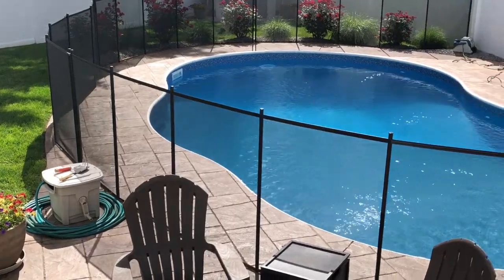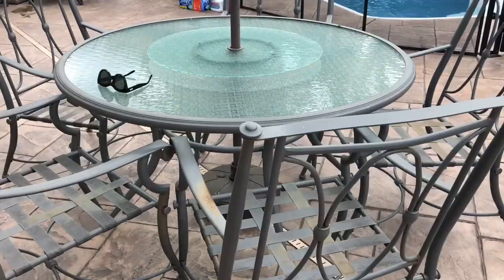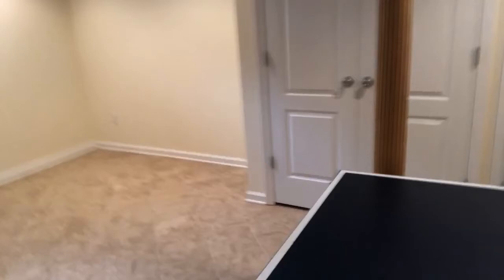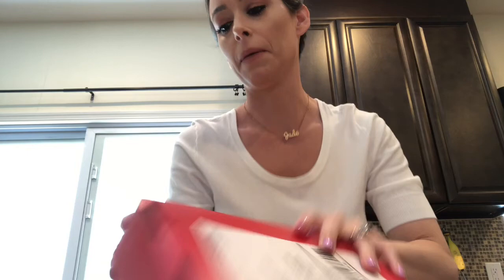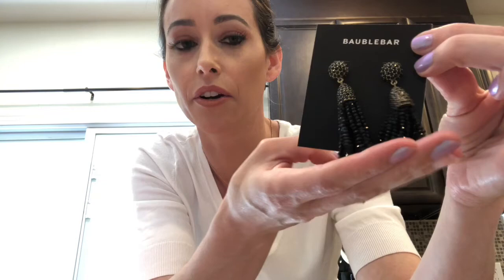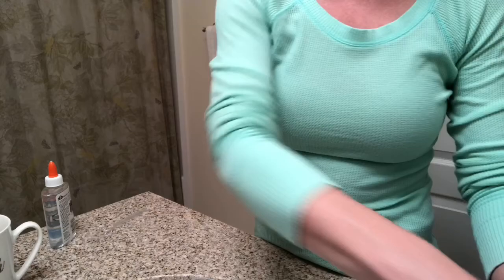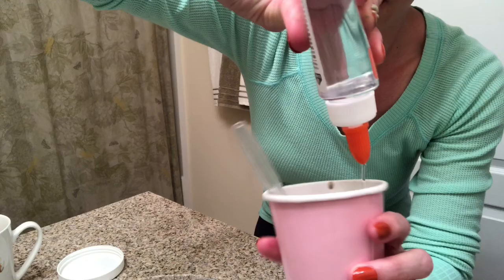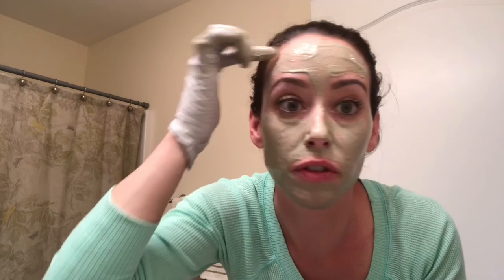VLOG: Salt Water Pool, Weekend Cleaning, Candle Haul, BaubleBar Haul, Elmer's Glue DIY Peel Off Mask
Weekend Vlog: Salt water pool maintenance, weekend cleaning, Bath & Body Works haul, BaubleBar haul, DIY peel off mask using Elmer's glue and Aztec Secret Indian Healing Clay.

*Items Hauled in Video*
Bath & Body Works Candles:
Banana Split Milkshake
Summertime Soda Pop
Relax Lavender Vanilla
BaubleBar:
Mini Tassel Earrings Black
Tassel Earrings Blush
Y-Choker Necklace